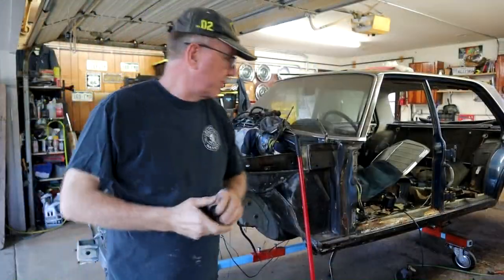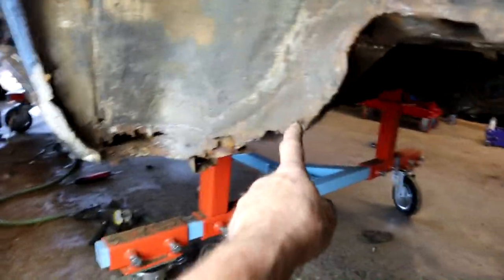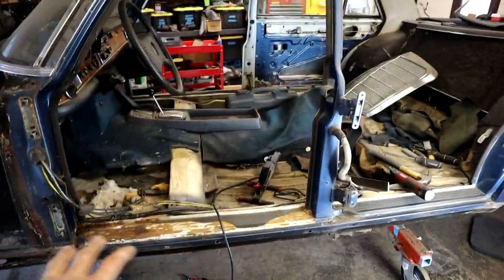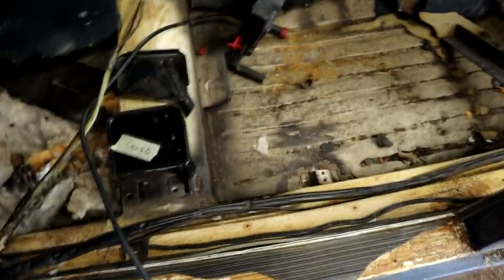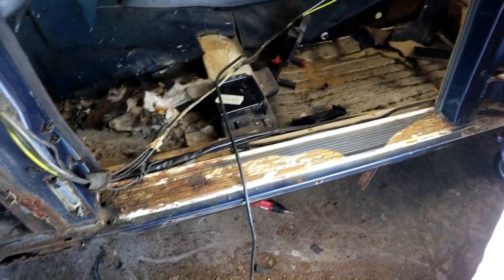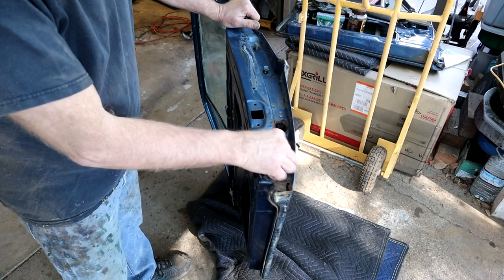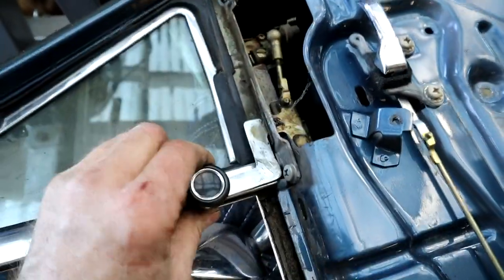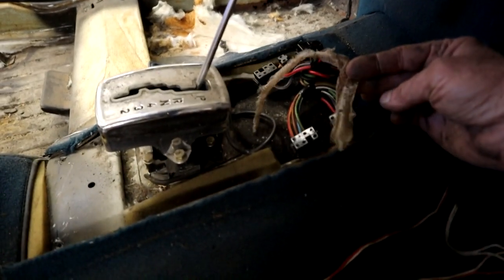Mercedes W109/108 Rust Prone Areas.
In this latest video I'll give an overview of the rust repair work that is to come. All fairly typical areas are effected, some worse than others. Luckily for me the upper body is almost perfect. This video will also be a guide as to what to check before purchasing a w108/109 Mercedes. I'll also talk in depth about the internal workings of the two drivers side doors. (Front And Rear). The auto dolly gives fantastic access to the underside and will make repairs so much easier to deal with. Toward the end of the video my good friend "Will" makes an appearance and gives me a tour of his Vehicle:)